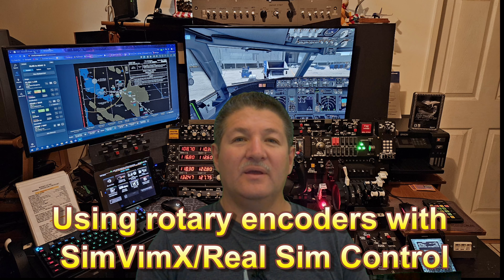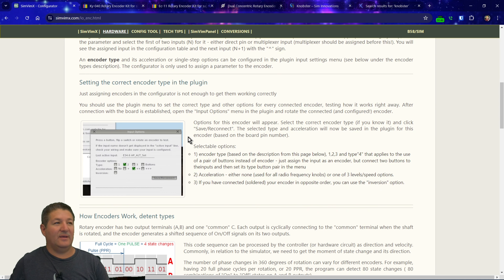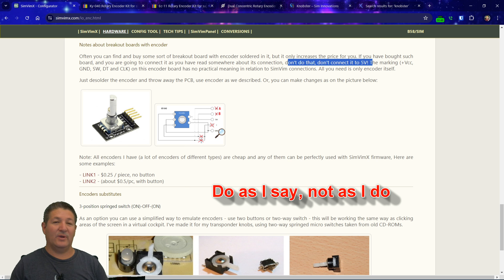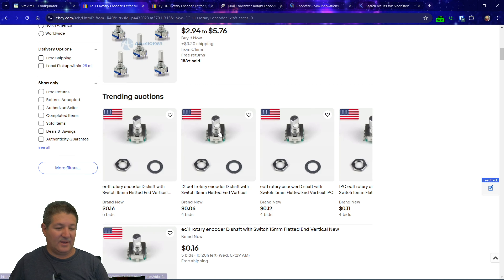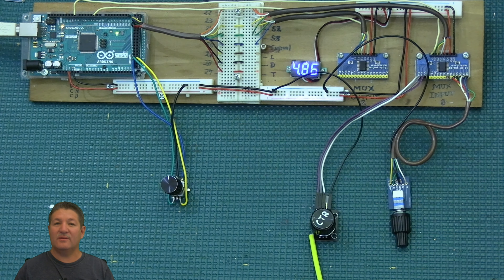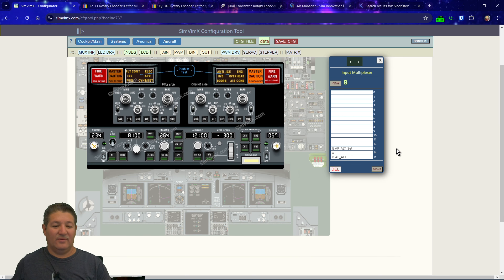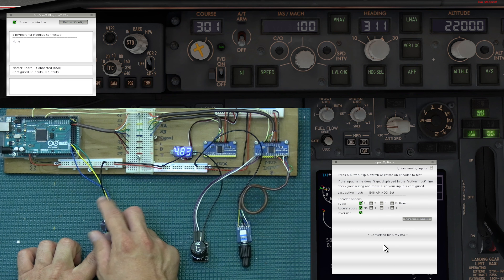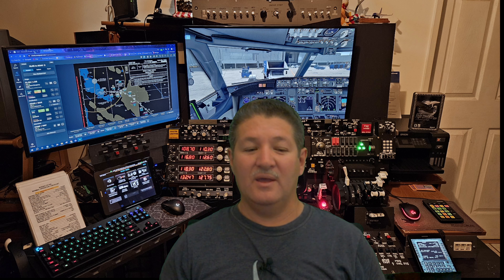Using rotary encoders with SimVimX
In this video I explain how to use one of my favorite components in your home cockpit for X-Plane with SimVimX/real Sim Control.

00:00 Intro
00:54 Website overview on encoders
03:16 EC-11 Encoders with push button switch
05:42 KY-040 Encoders with push button switch
07:06 Propwash Sim dual encoders with push button switch
09:44 Connecting encoders to Arduino and multiplexers
12:44 Assigning functions in the configurator
16:24 Testing EC-11 Encoder and "Inversion"
18:32 Testing KY-040 Encoder and "Acceleration"
19:50 Testing Propwash Sim dual encoders and "Encoder Type"
21:18 Outro